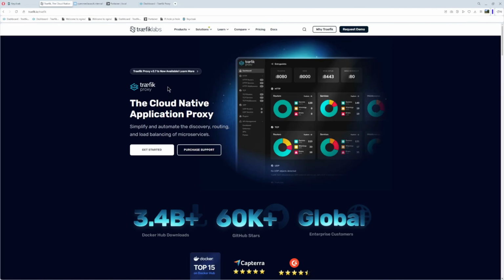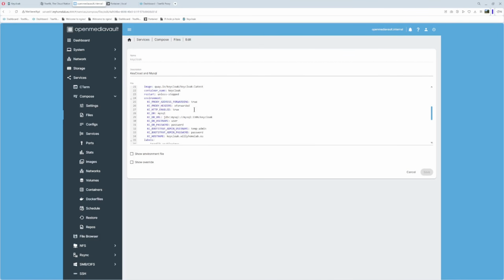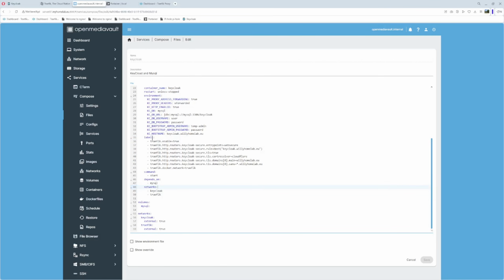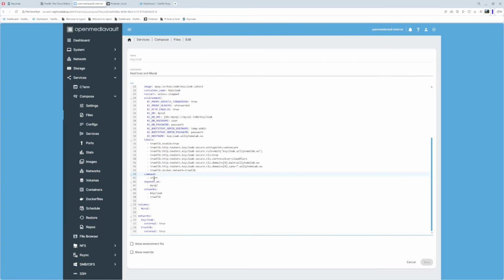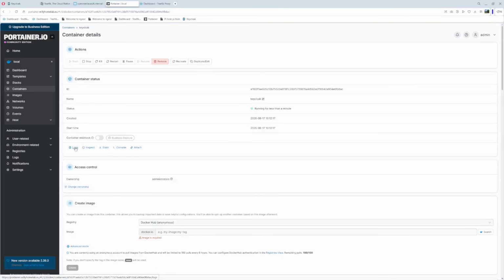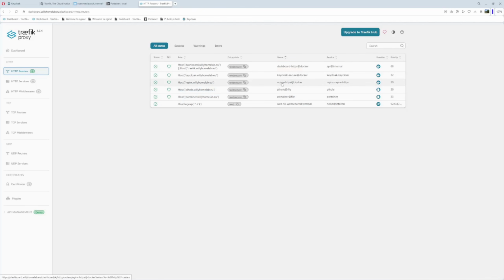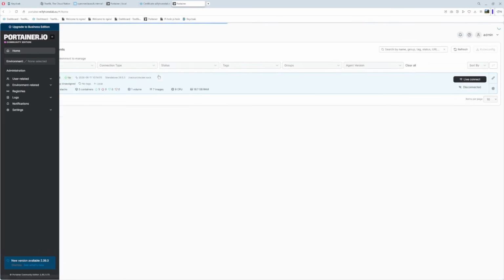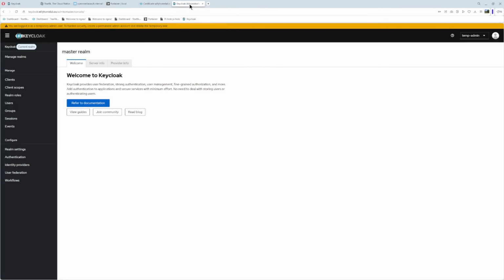OpenMediaVault 8 - Setup Keycloak & Traefik with HTTPS and Let's Encrypt.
OpenMediaVault 8
Setup Keycoak & Traefik with Docker Compose

Docker Compose:
Keycloak:

Chapters:
00:00 Start
00:20 Info
00:41 Login OpenMediaVault
01:22 Setup Keycloak
06:59 Run Keycloak
08:37 Traefik dashboard
10:55 Keycloak dashboard
13:00 End